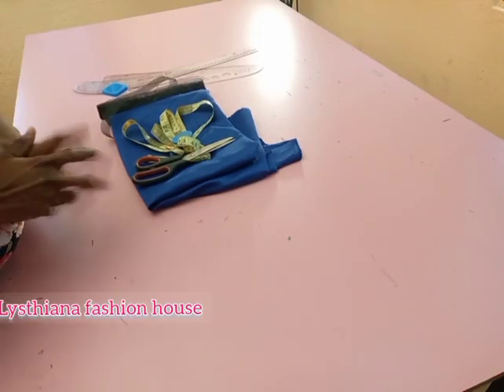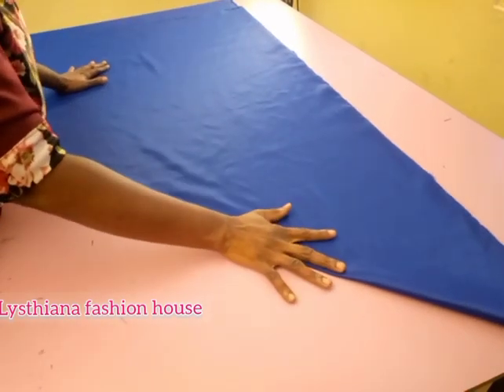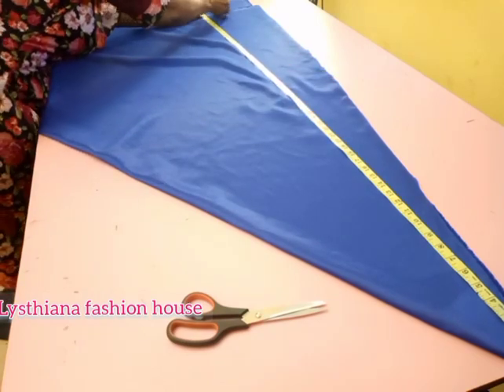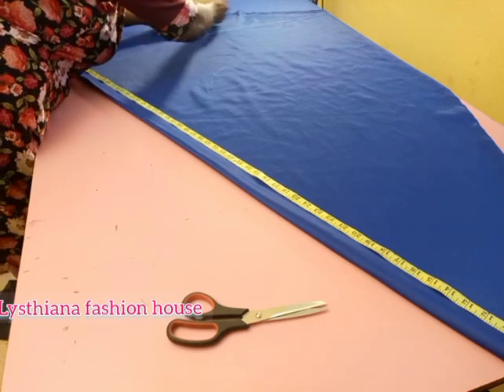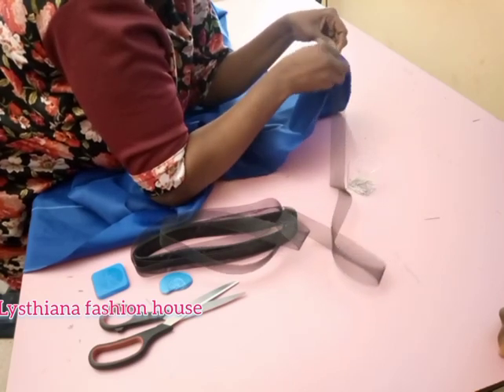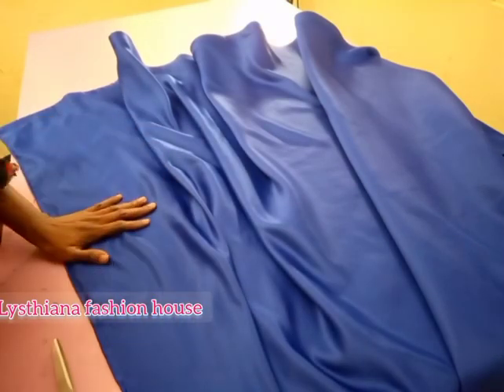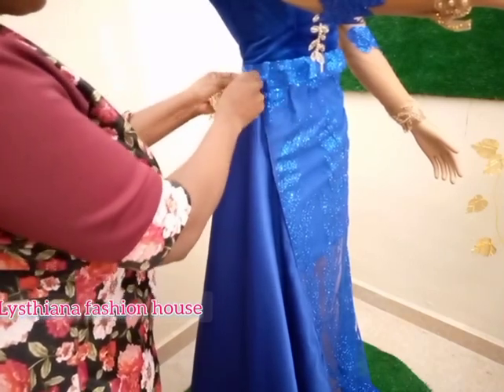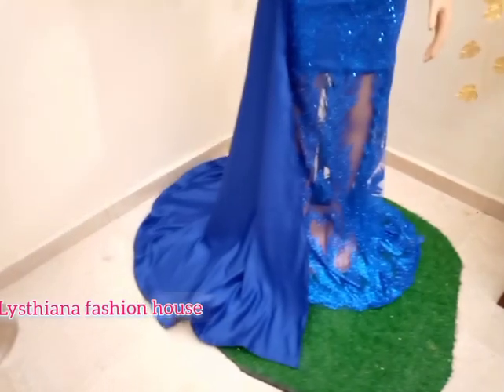How to Create a Crinoline Side Drape on a Gown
Items
Two yards of dull face certine
Crinoline
machine

Instagrams// lysthiana fashion house

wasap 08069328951